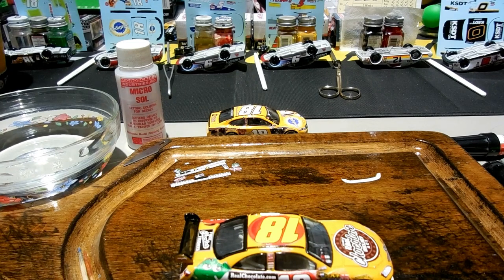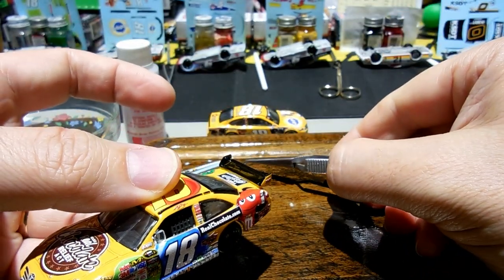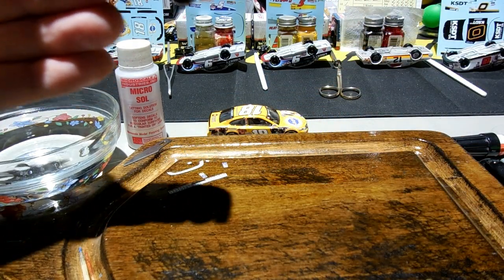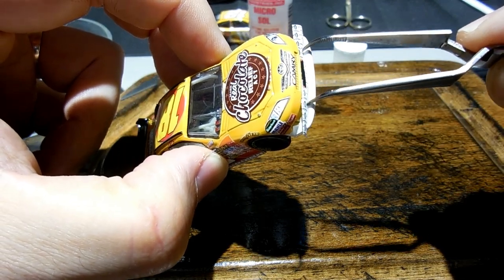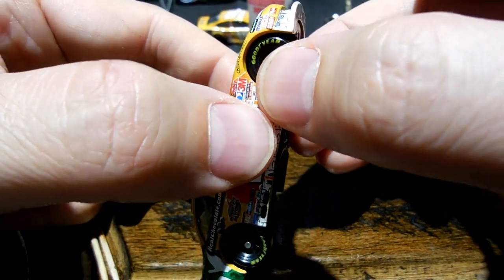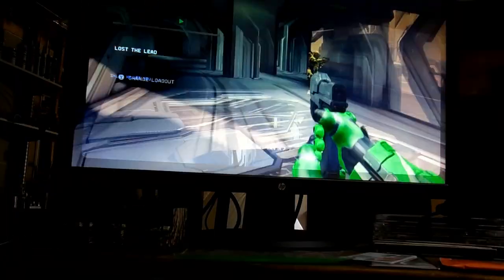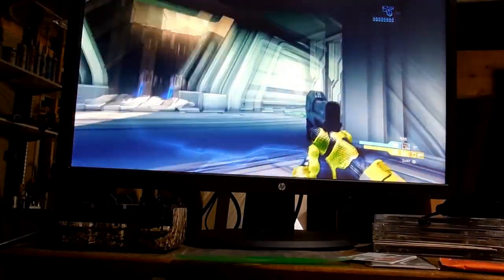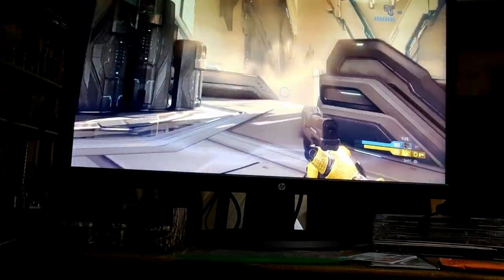A 2009 Kyle Busch Chocolate Relief Act COT 1/64 + An Insider Peek of Halo 4 With The Girls...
I lost like I normally do...